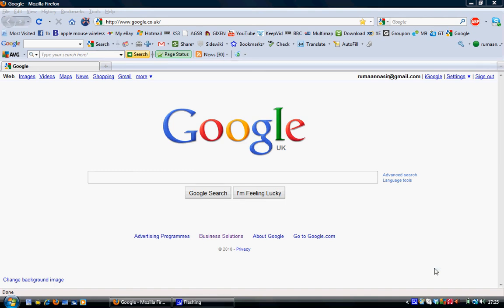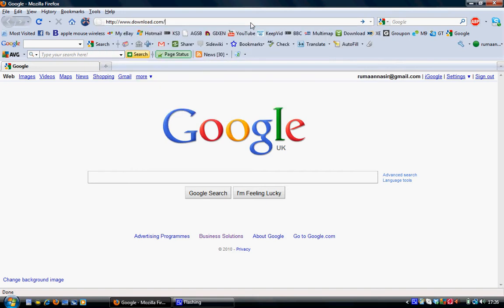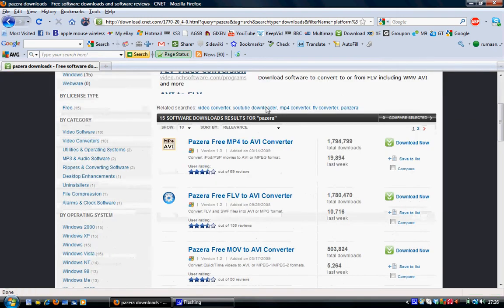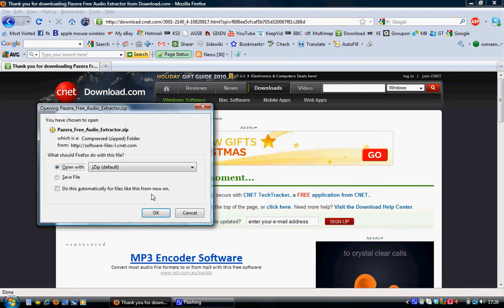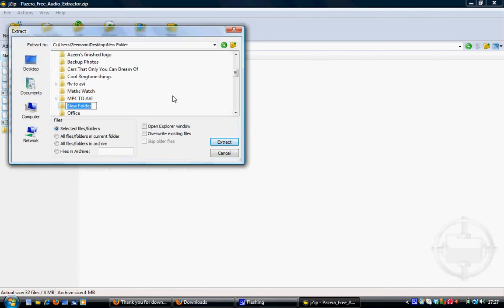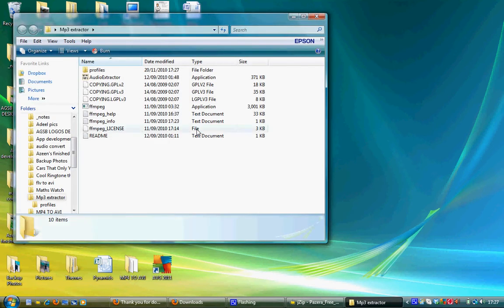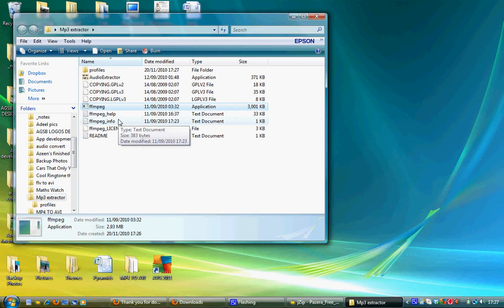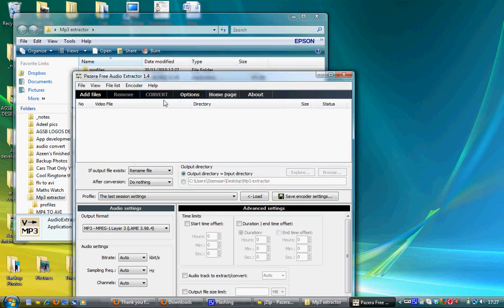How to convert flv to mp3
A short tutorial on how to convert your flv videos to mp3.